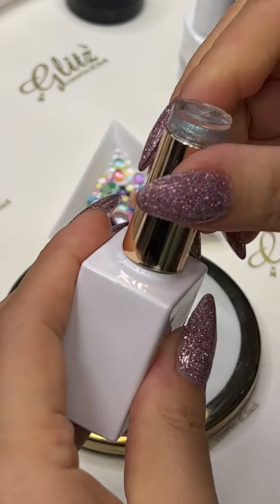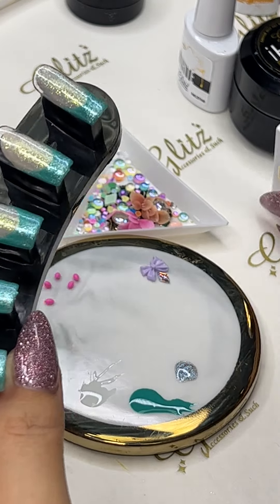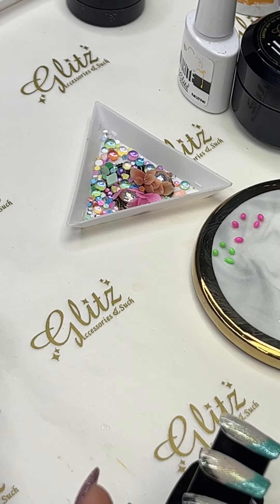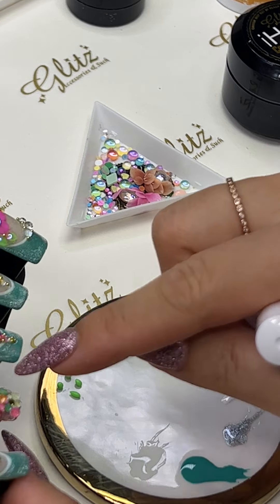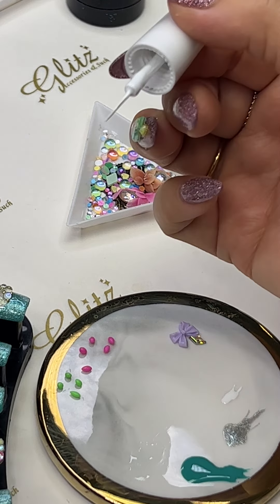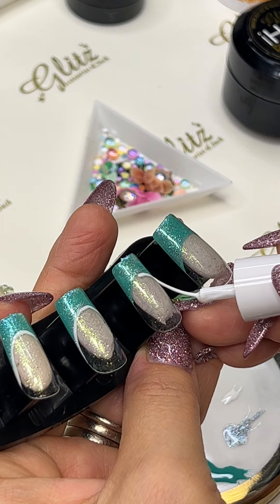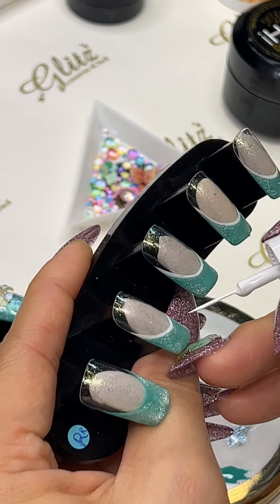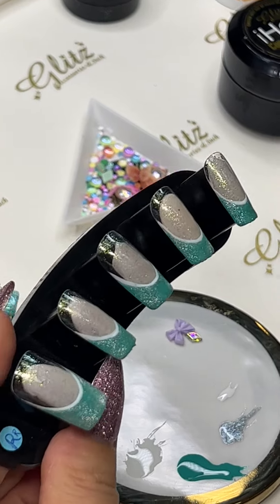Beginner Nail Tech Tutorial- How To Do: French Nails w/ Glitz Gel Polish Cat Eye Effect✨